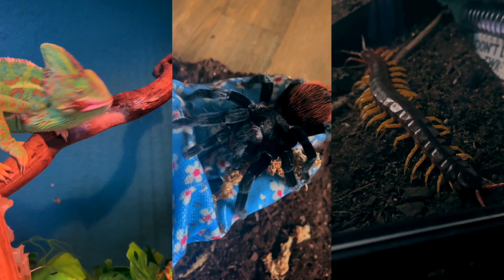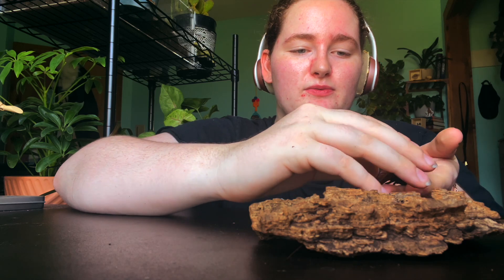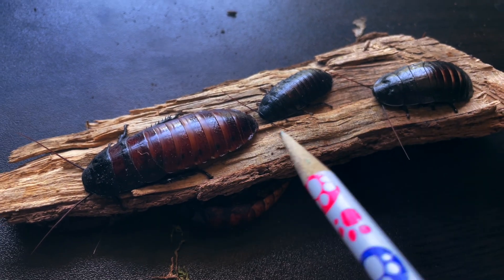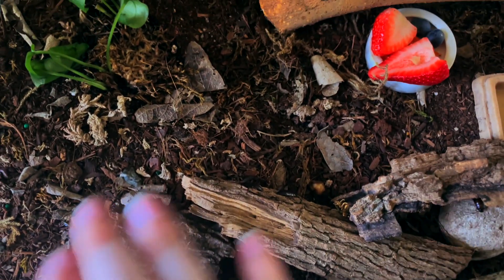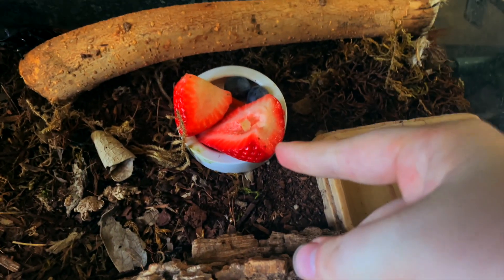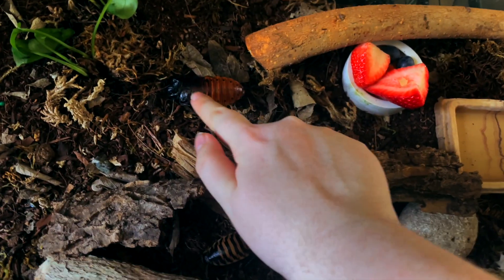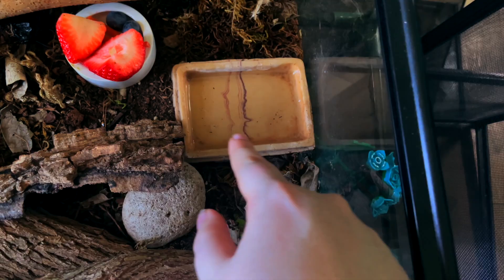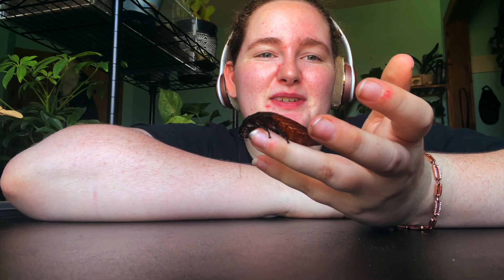Madagascar Hissing Roach Care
I will talk about how I care for my roaches. Their diet, habitat, and setup, I will all talk about. These guys are originally from Madagascar they feed off of decaying matter like dead plants and animals. They help by breaking down matter that when they poop the plants around them use the poop as a source of nutrients and grow.

I post more pictures and videos on Instagram if you're interested.